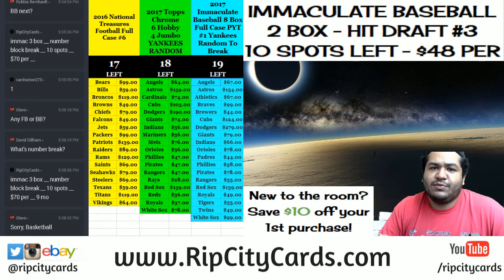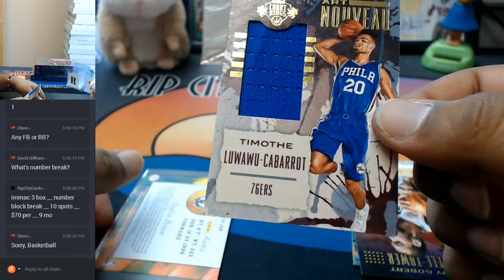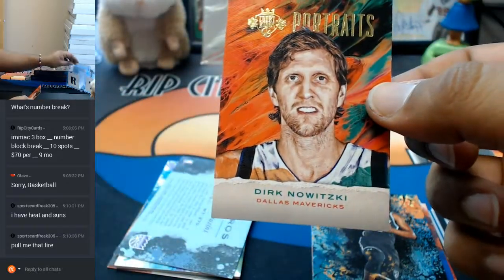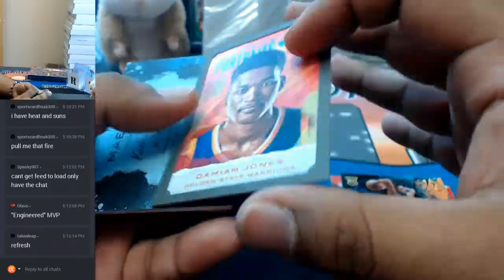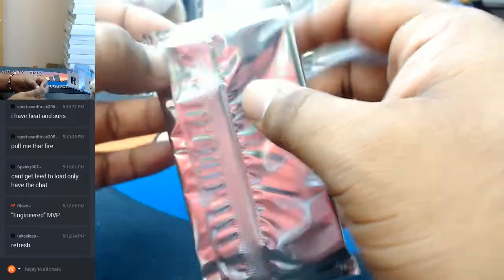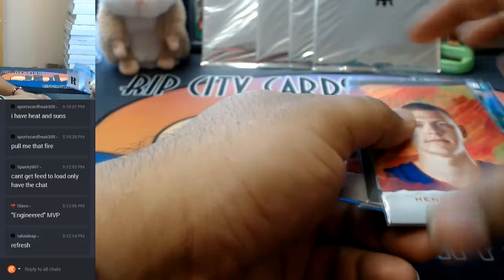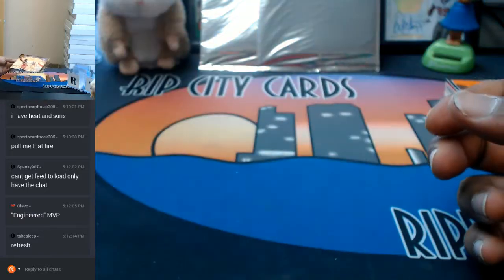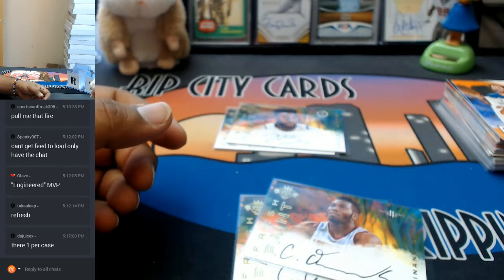2016 17 Court Kings Basketball 4 Box One Fourth Case Break #2 EBAY